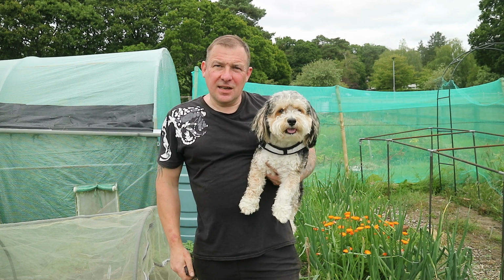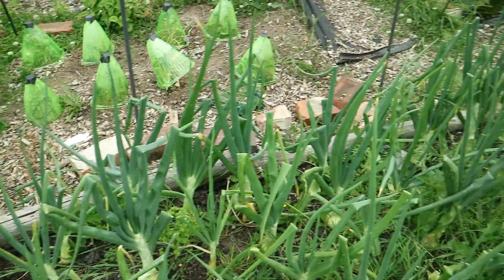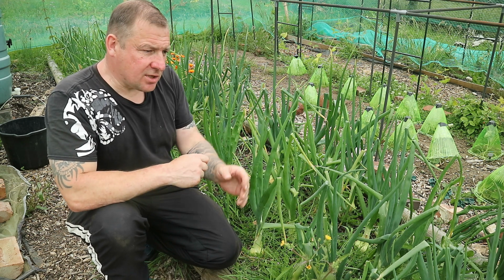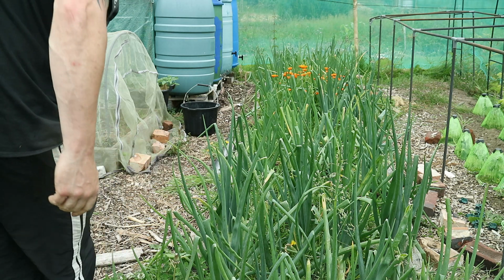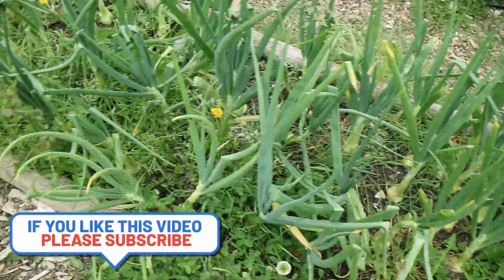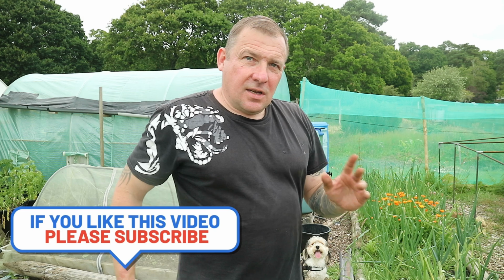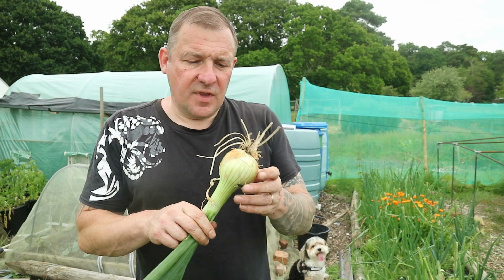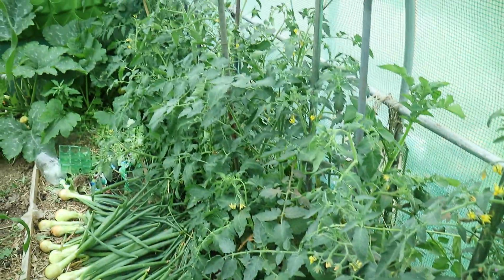Maximizing Onion Harvest: Tips for Success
Want to get the most out of your onion harvest in the UK? Watch this video for tips on harvesting onions for maximum yield, Increase the size and yield of your onion crop using this method, rater than harvesting all your onions at once harvest the larger onions, this gives the smaller ones more space to grow.
 Allotment gardening UK 2024
Garden Cloche Plant Dome Bell Cover,6 Pack Reusable Clear Plastic Greenhouse Dome
10Pcs Garden Cloche, Plants Protector
Hanging Planting Grow Bags
blood fish and bone
Pack of 10 containers